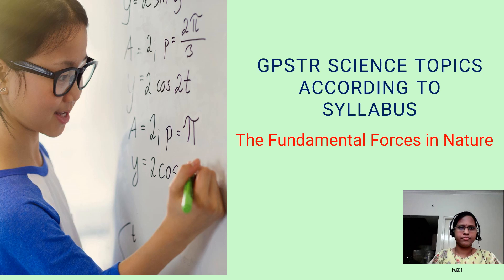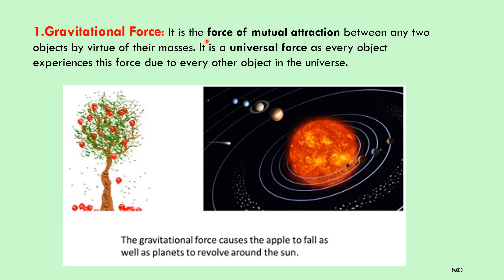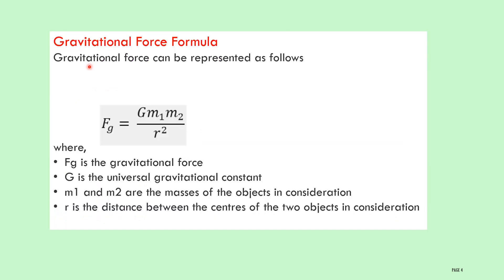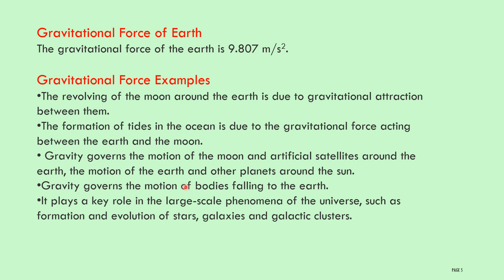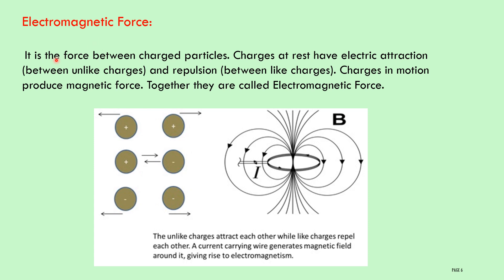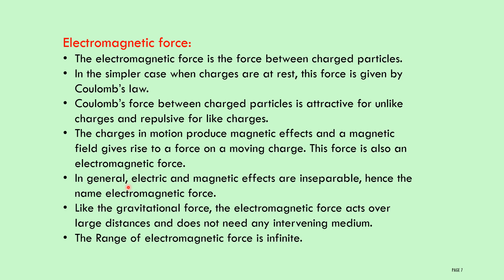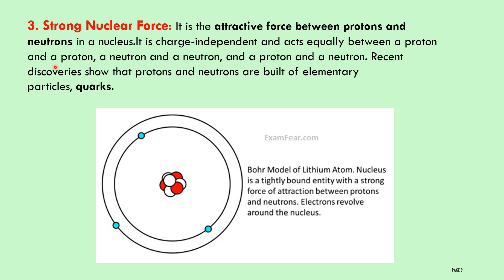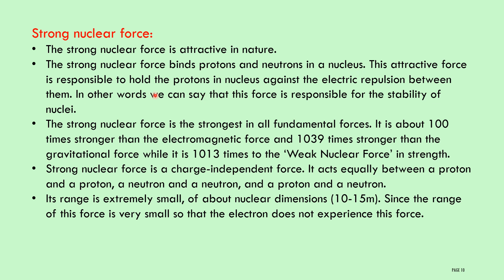GPSTR - SCIENCE - THE FUNDAMENTAL FORCES IN NATURE